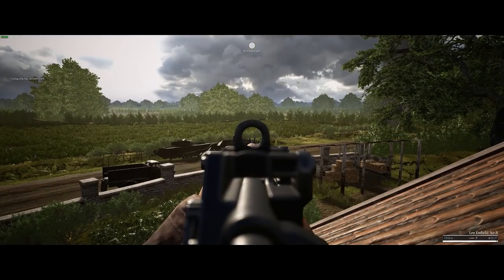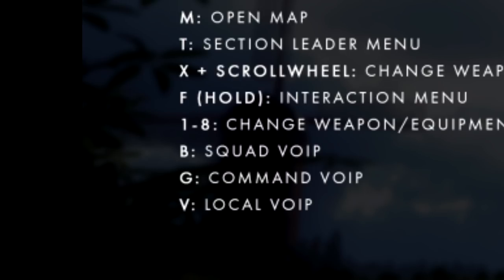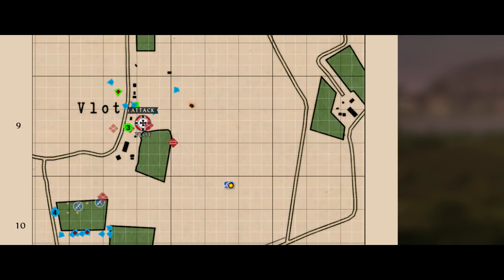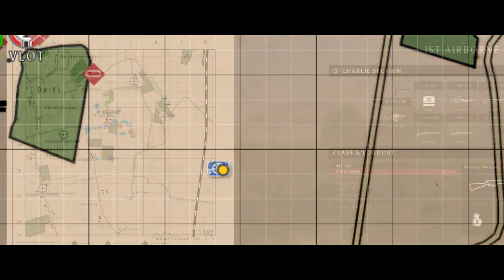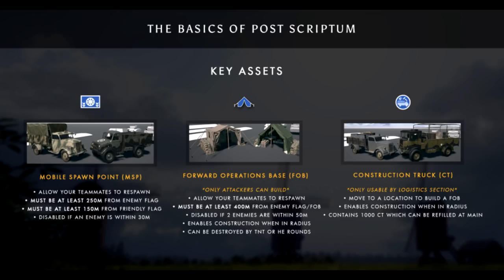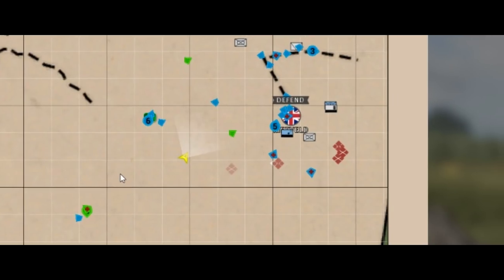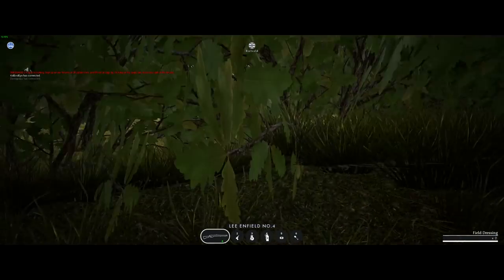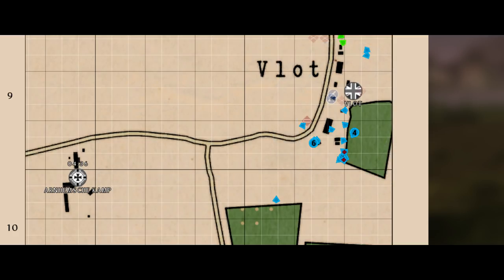Post ScriptumTutorial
A quick guide to getting started as a basic rifleman in Post Scriptum, along with some game play footage. I'm new to Youtube videos, so please fell free to comment on anything I might have gotten wrong, or to make suggestions for future videos. Thanks